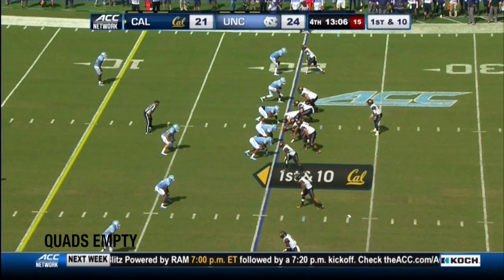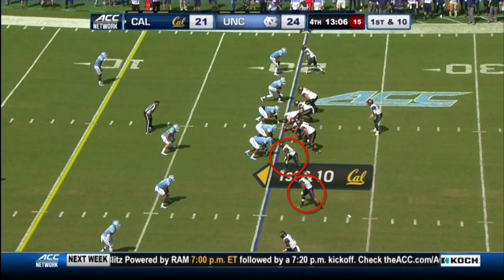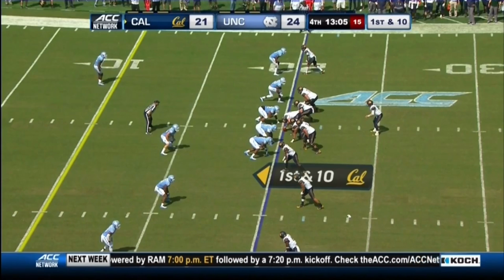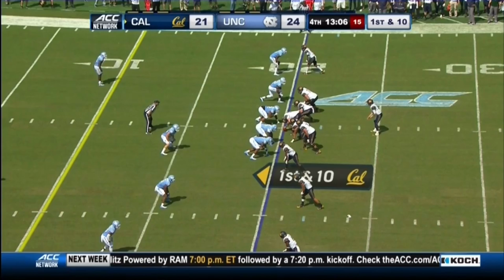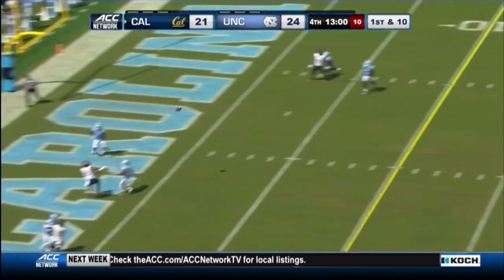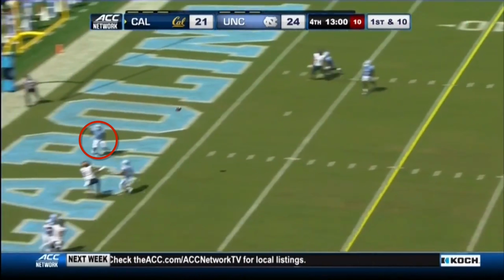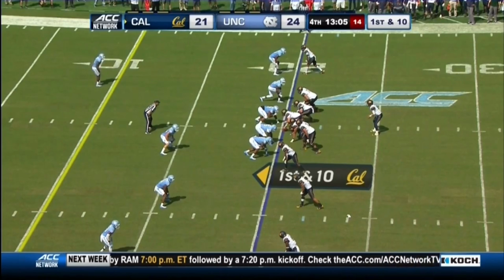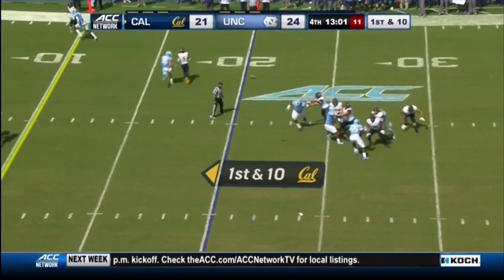CalTDvsUNC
Ross Bowers' 20-yard TD throw to Jordan Duncan, out of an Empty Quads formation, put Cal Football up 28-24 over the North Carolina Tarheels.  For more videos like this, keep an eye (Twitter: @WCBreakdowns).